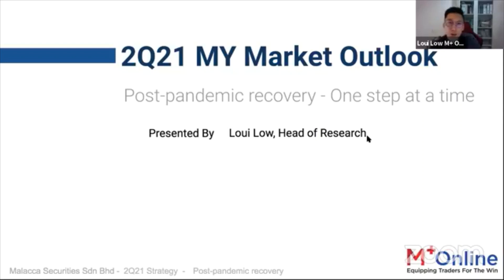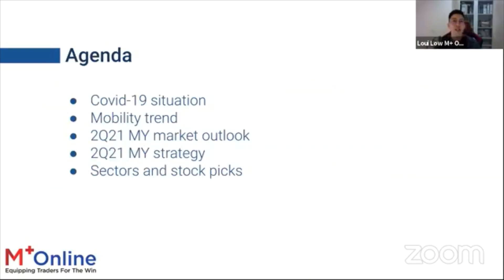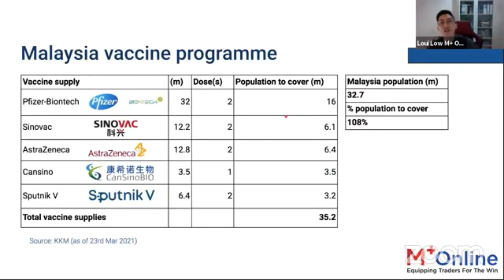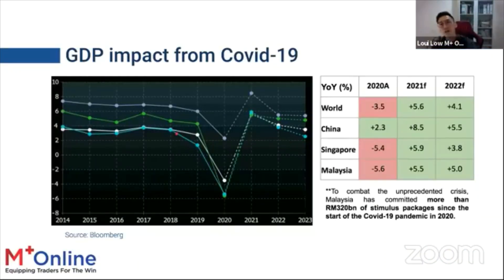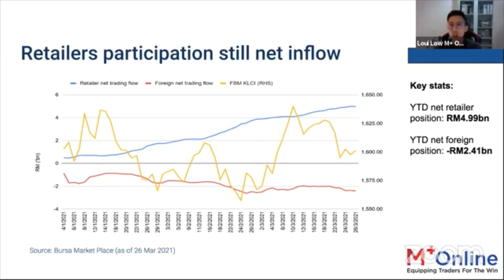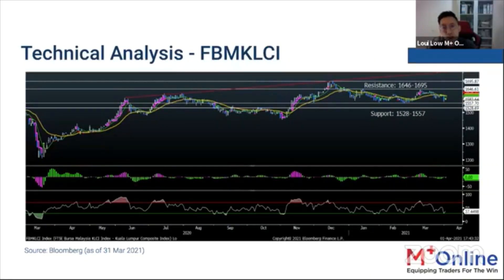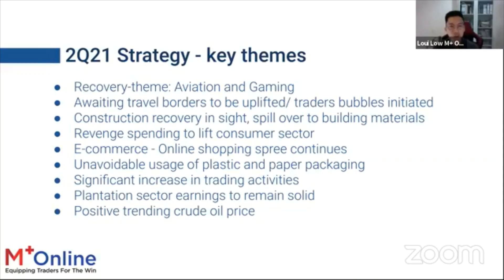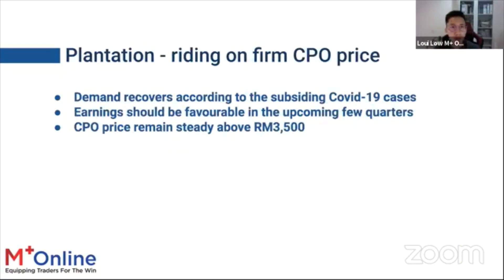Market Outlook: Post Pandemic Recovery: One Step At A Time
Plan your trading strategy ahead and enter the market with confidence! Join the webinar to know more.